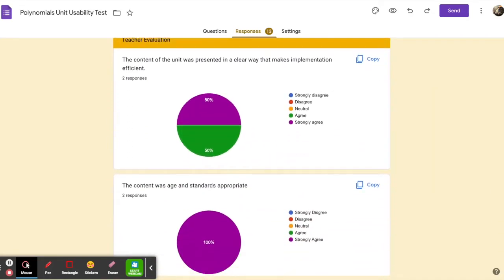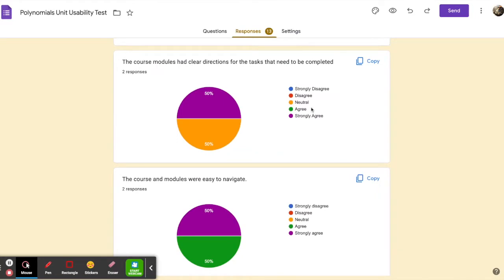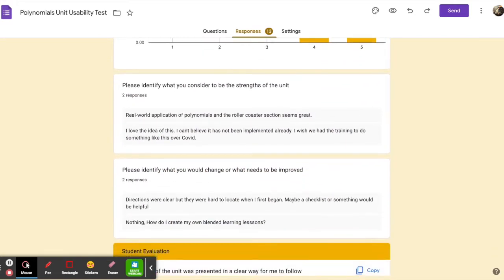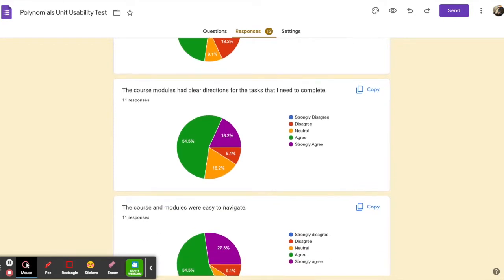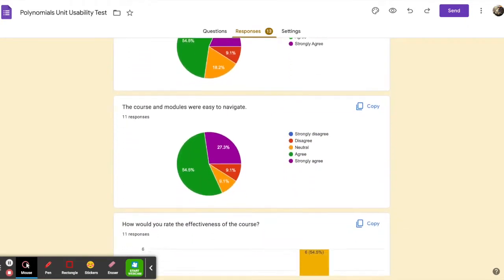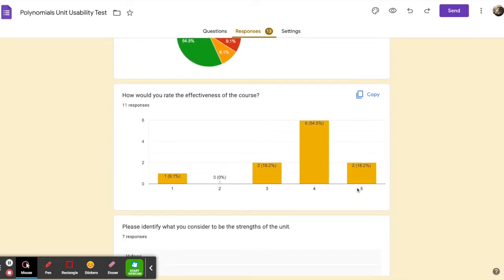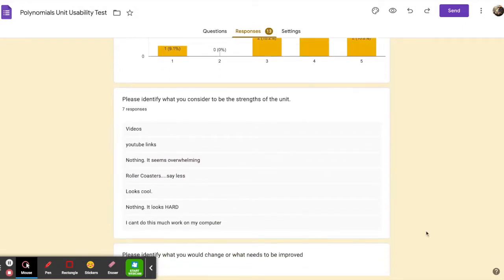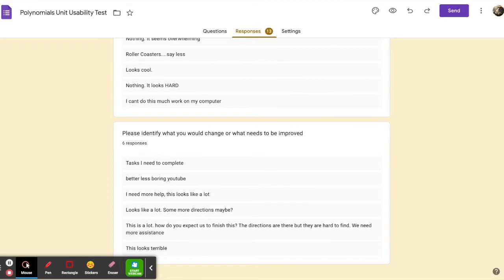Blended Learning Usability Test